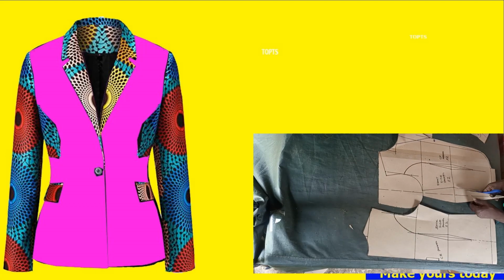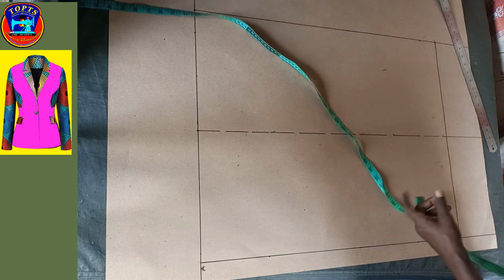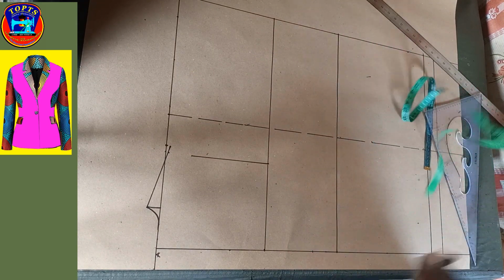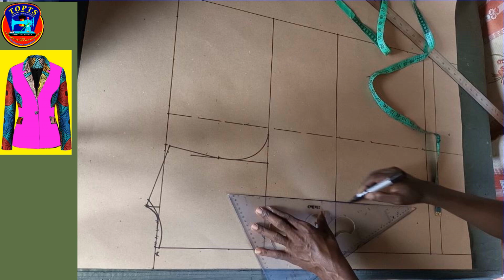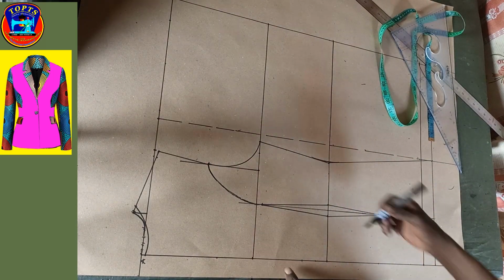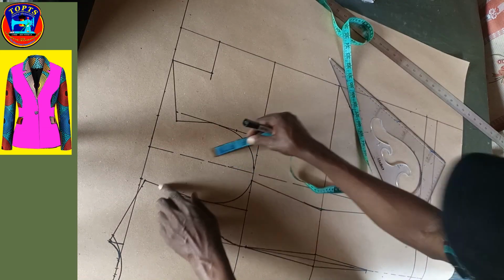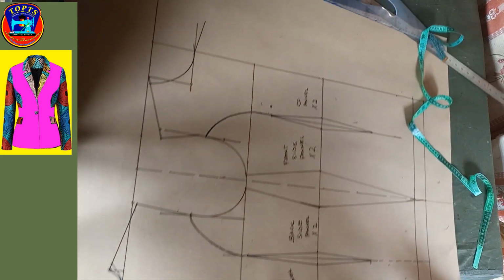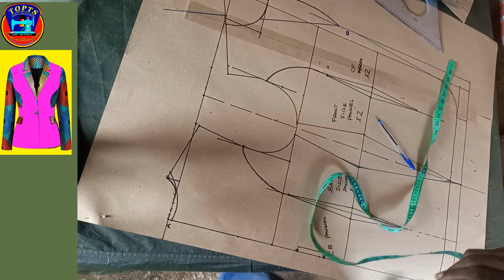how to draft female blazer jacket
I have you covered with  this tutorial outfit. therefore smarten your look with women/ladies blazer jacket that come in different colors and design styles that are created by you. ok, ok
So in today’s video am going to share with you the easy way on how to draft this a basic female blazer jacket pattern step by step .  Just watch this video up to the end.

simple brief about blazer jacket:
The term blazer itself first appeared in print in 1952, it was a red jacket worn by Cambridge's Lady Margaret Boat Club as a 'red Guernsey or blazer'. It was a bright (or blazing) red color, that is how it got its name “blazer”.

Ladies and gentlemen our blazer practical pattern drafting body
Measurements required:
Round chest: 36”
Shoulders: 15”
Jacket full length:
Sleeve length:

NOTE: THE FRONT ARMHOLE IS ALWAYS DEEPER THAN
THE BACK ARMHOLE

 Other  requirements that are needed when drafting any pattern for this project I will need:
A note book
Drawing rulers preferably fashion rulers
You will also need a tracing wheel
Paper scissors
Tape measure and
Different color marker pens etc

So ladies and gentlemen
Guide 2
When drafting a blazer jacket pattern you have to draw one vertical straight line and  horizontal lines which are distanced and placed vertically from each other using the body calculations as you will be seeing in this video.
To elaborate them better I will be marking and labeling these  lines with names.
Please if this video tutorial has been helpful to you Guys I real need your support to help this channel grow to 100 million subscribers by liking, sharing this video, and leave a comment on anything you did not understand in the drafting part I would wish to read your comments and give you back the replies and don’t forget to subscribe to this channel for more future video of the same.
GOD BLESS YOU ALL SHALLOM